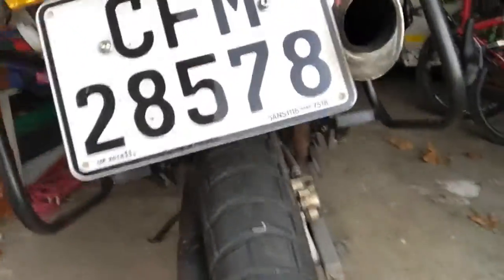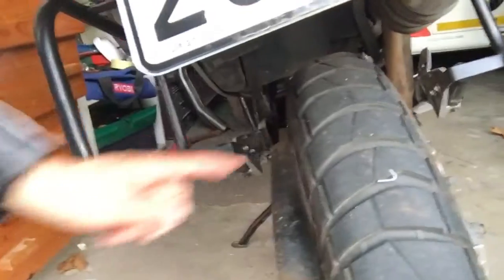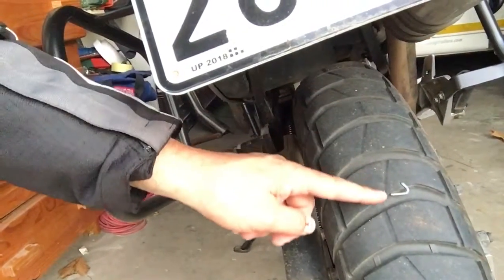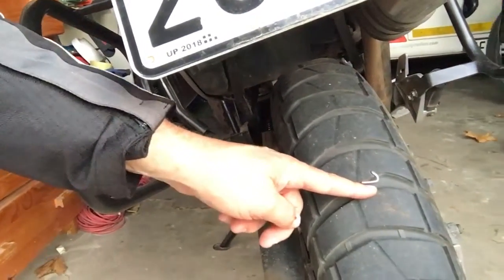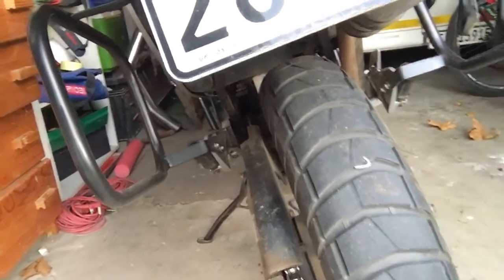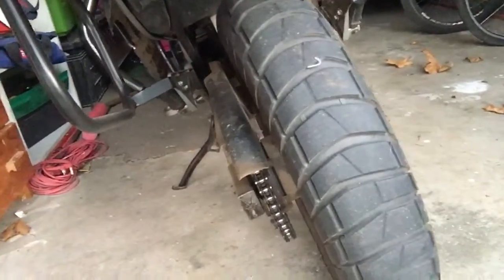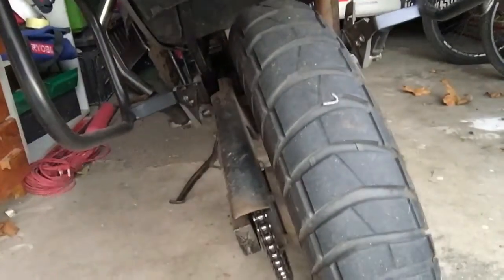Honda Transalp flat tyre